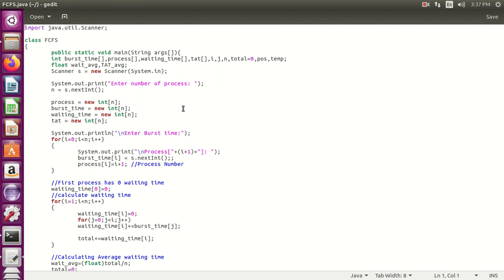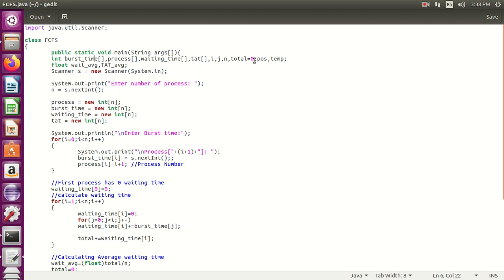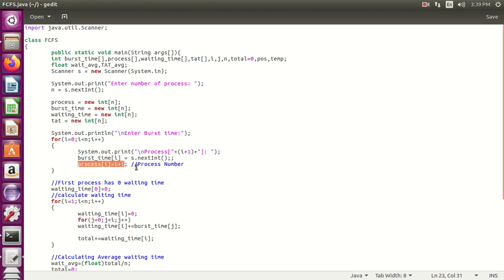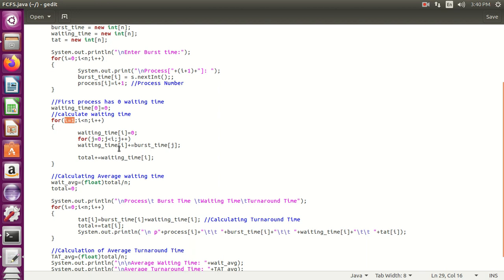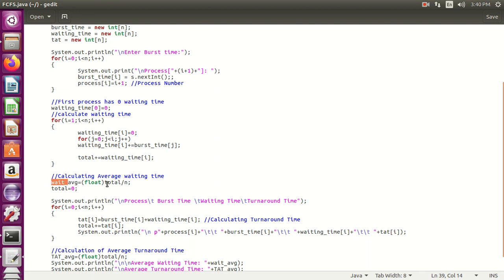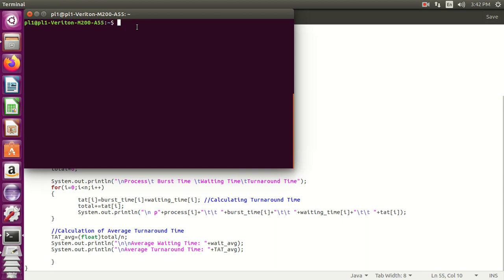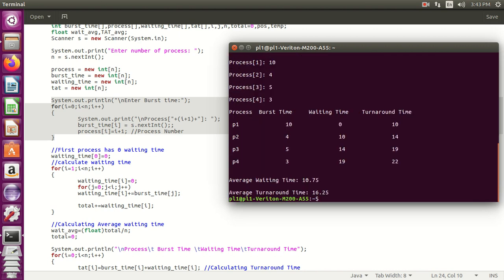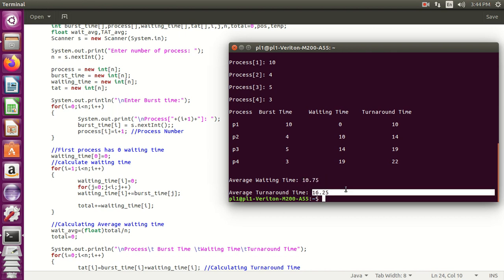Program for First come first serve Scheduling algorithm